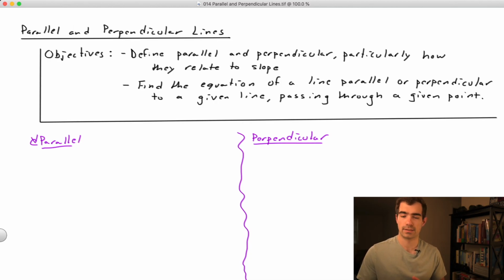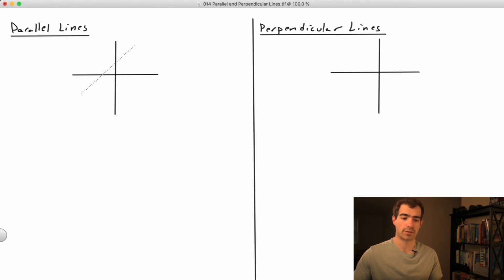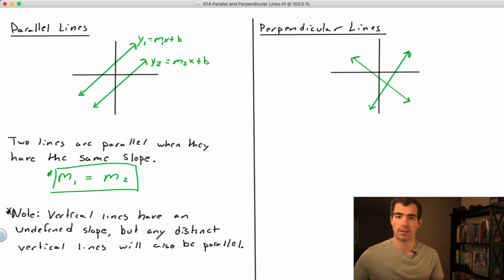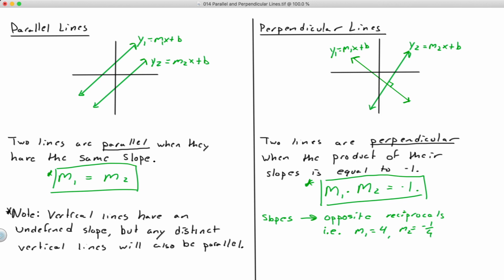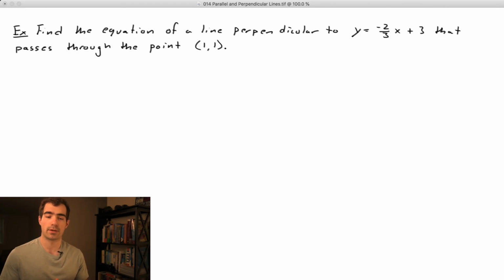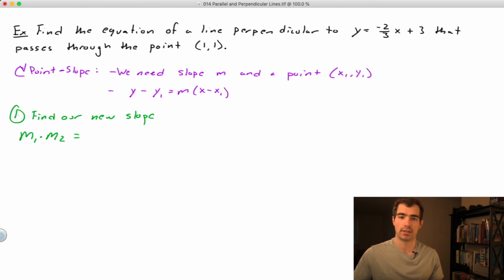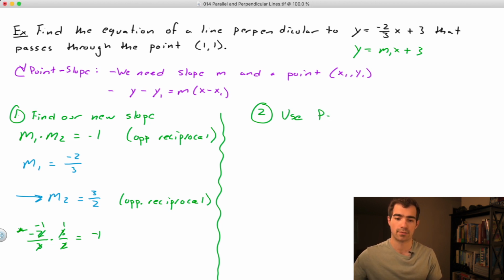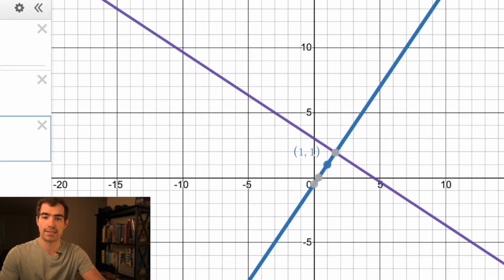Precalculus 014 | Parallel and Perpendicular Lines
-define parallel and perpendicular lines relative to slope
-write the equation of a line parallel or perpendicular to a given line passing through a given point

Table of Contents
0:00 Intro
1:26 Define Parallel in terms of slope
3:07 Define Perpendicular in terms of slope
6:02 Write linear equation perpendicular to a given line
11:17 ...and what if parallel?
11:55 Outro